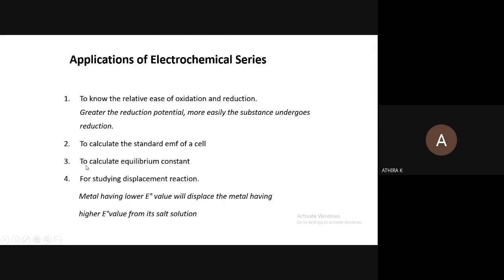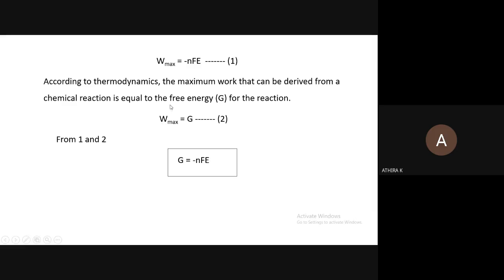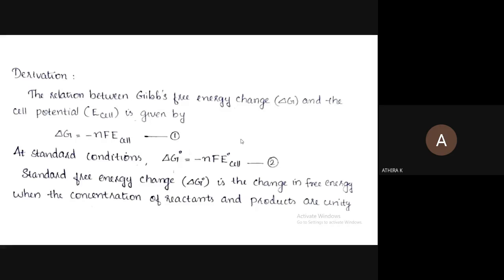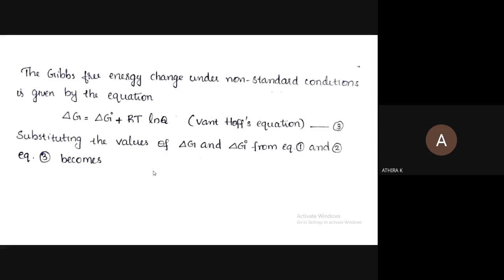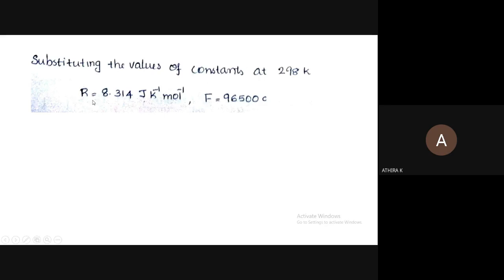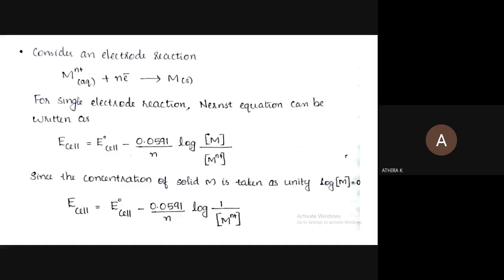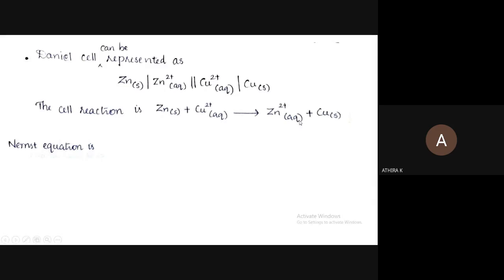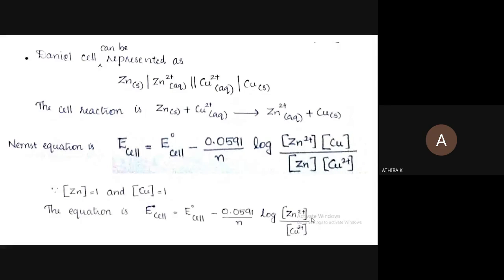STM CE2 CYT100 MODULE1 PART6 10/05/2021